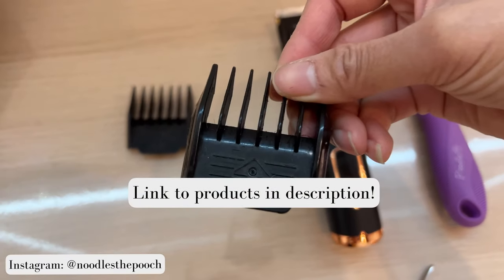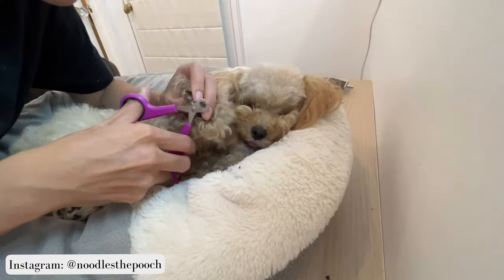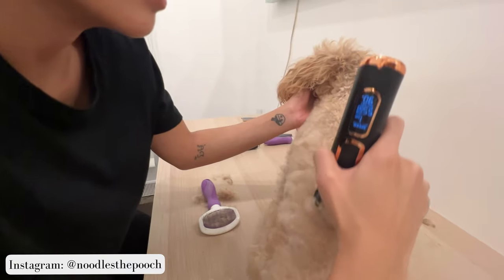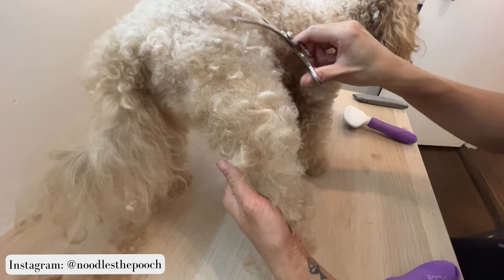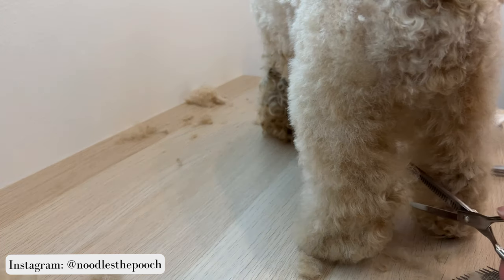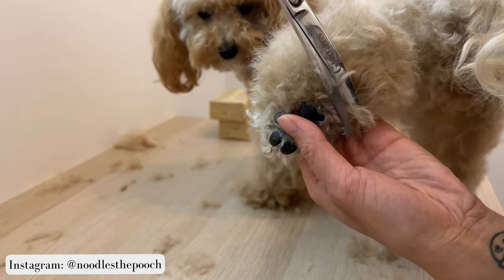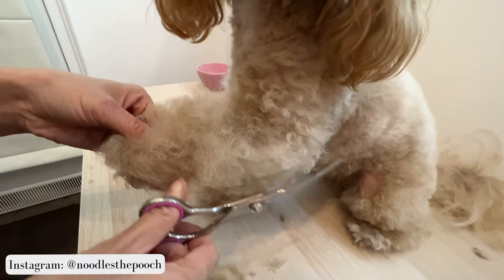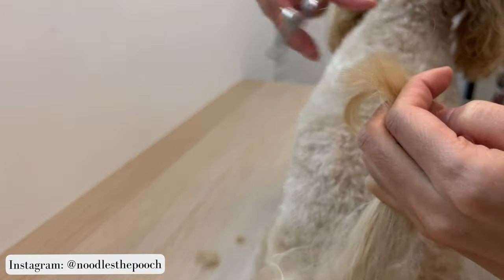How I groom my curly haired maltipoo part 1 - paws, body, legs, tail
Musician: Uncleboris

As promised, here is another grooming video! In this video I focus on her paws, body, legs, and briefly her tail!

Equipment: 0:10
Paws: 0:56
Body: 1:26
Legs: 2:00
Tail: 4:50